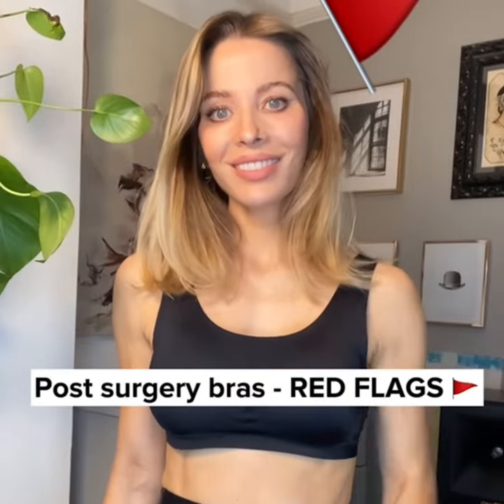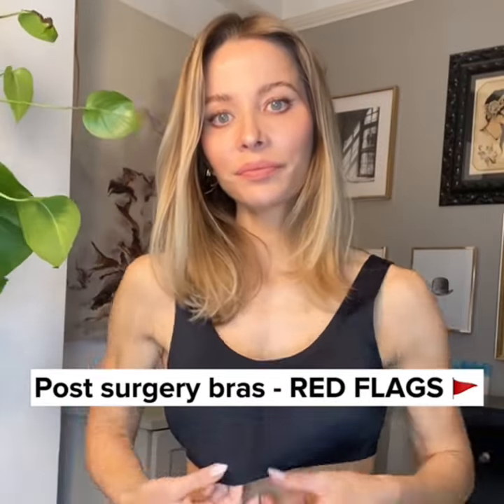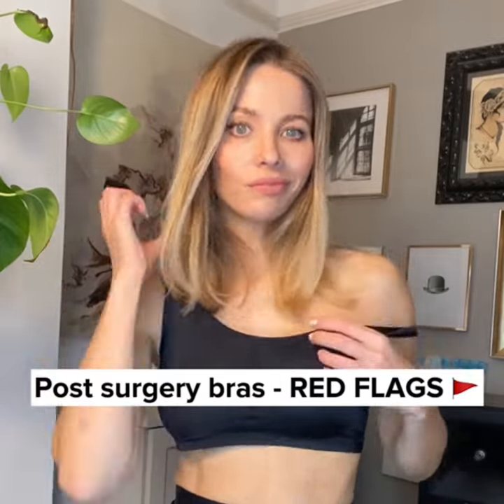Post Surgical Garment RED FLAGS | The Harley Medical Group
Not sure what to look out for when choosing the right post-op compression bra? Well here’s how we can help you know exactly what NOT to choose in a compression garment. ⬇️

We recommend wearing a medical grade macom medical garment immediately after your surgery as it will allow your body to heal and recover in the safest way possible, and avoid any of these red flags that come with non-medical garments.